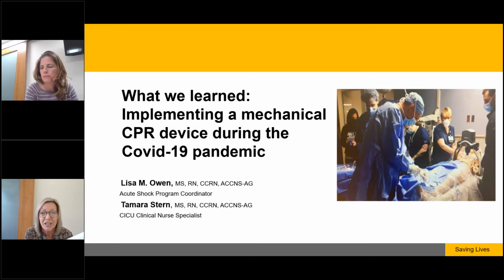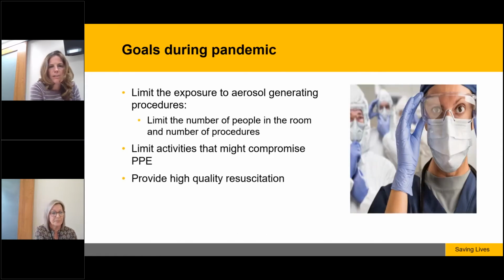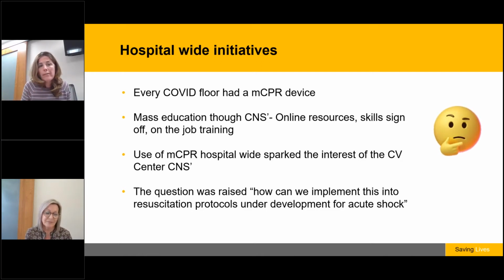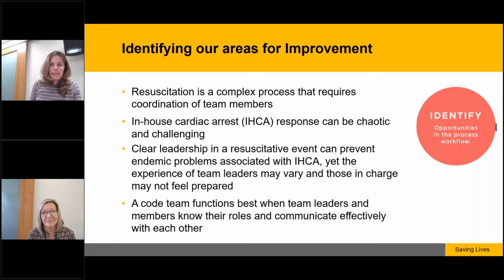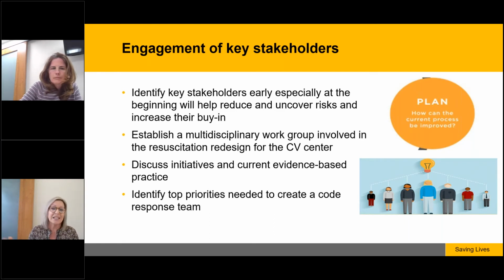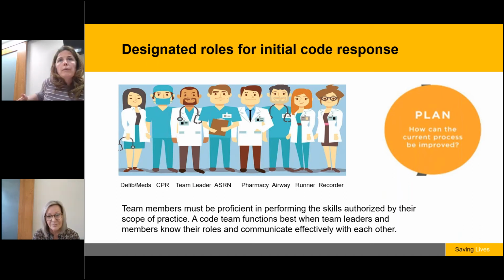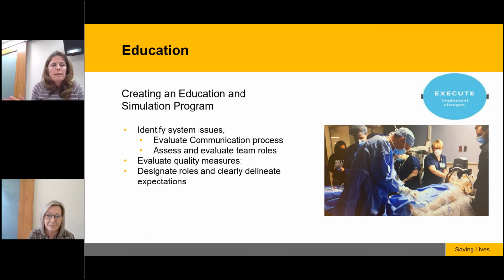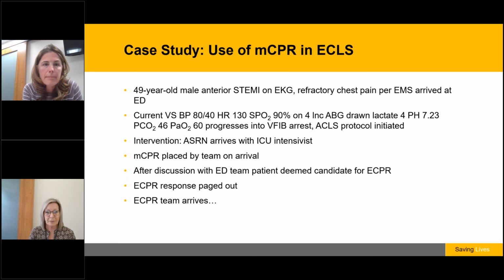What we learned Implementing a mechanical CPR device during the COVID pandemic